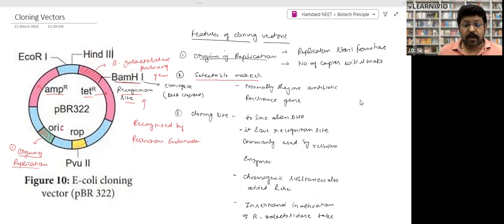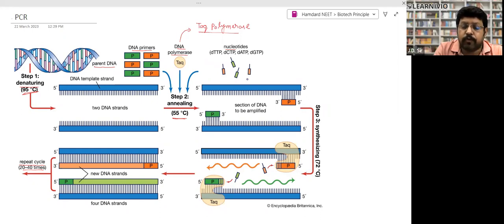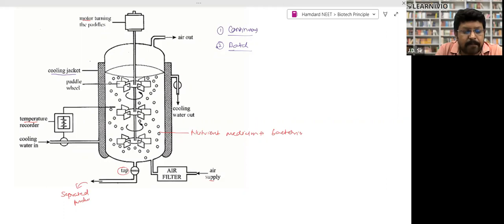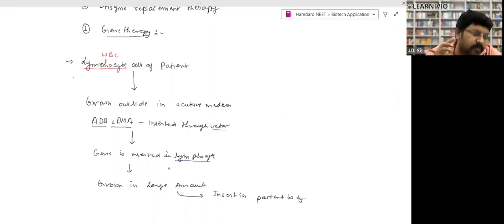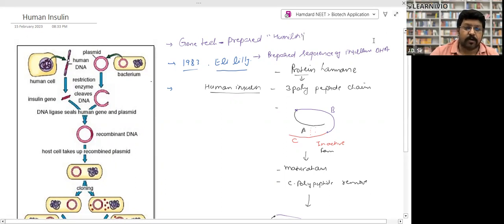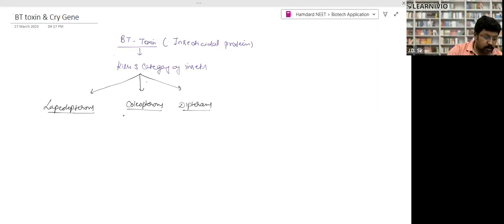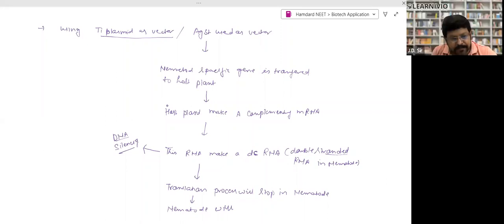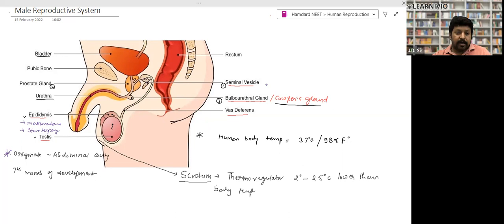Learnivio | Biotech Principle and Process NEET Crash Course 2 27-03-2023